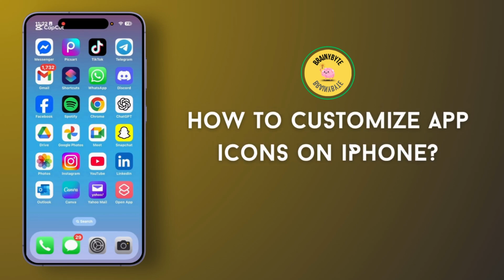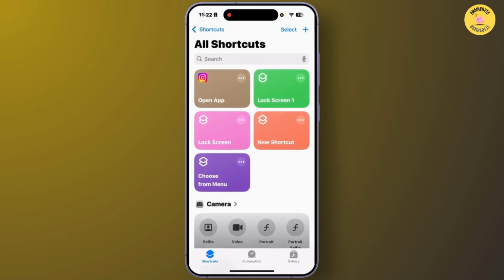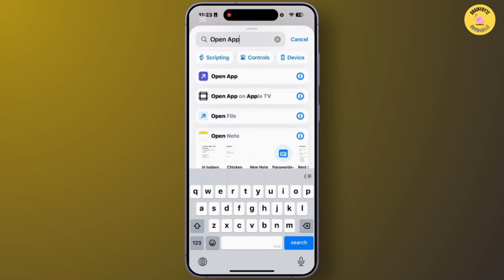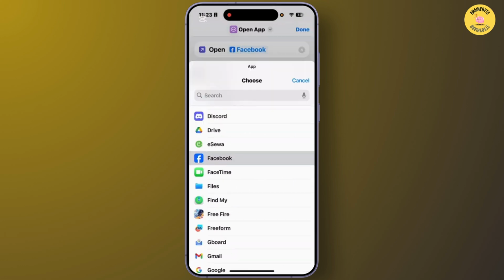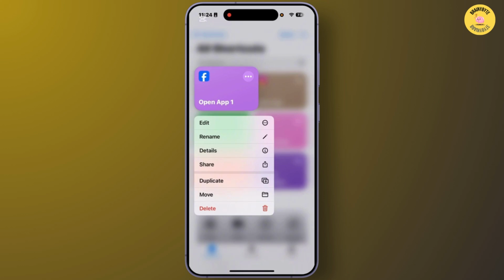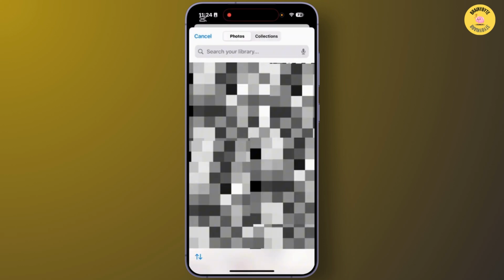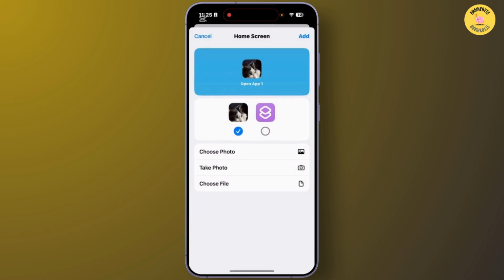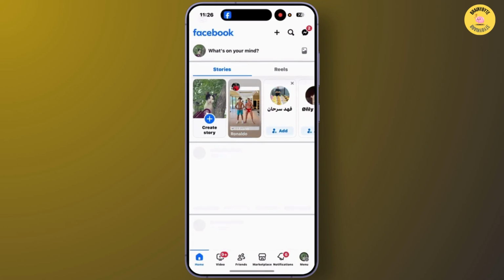How to Customize App Icons on iPhone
Want to give your iPhone a fresh, personalized look? This video will guide you through the steps on how to customize app icons on your iPhone easily. Whether you're asking, "How do I change app icons on iPhone?" or looking to match your home screen with your aesthetic, this tutorial has you covered. Learn how to use the Shortcuts app and other tools to create custom app icons and transform your iPhone's appearance. Watch now to see how you can customize app icons on your iPhone today!

Timestamps:
00:00 How to Customize App Icons on iPhone
00:06 How Do I Change App Icons on iPhone?